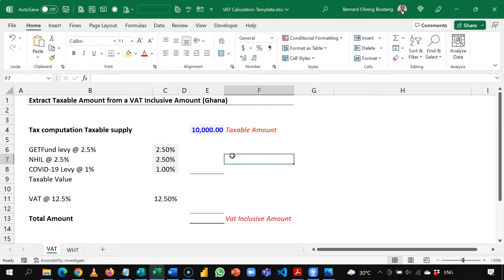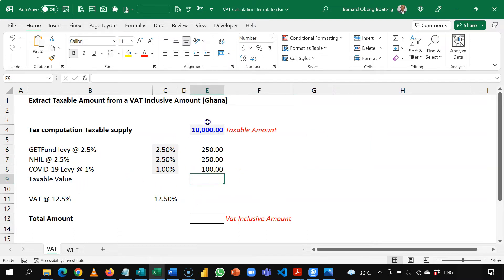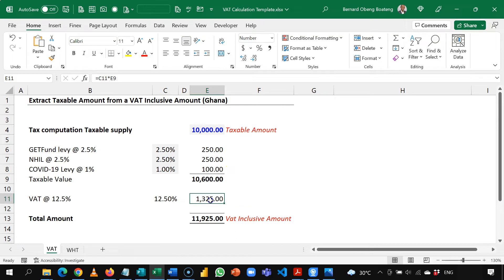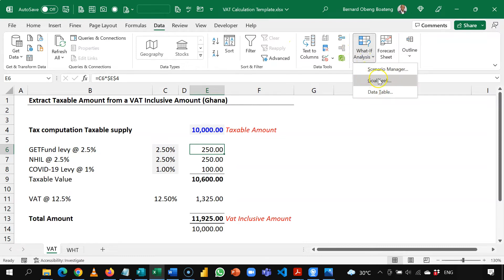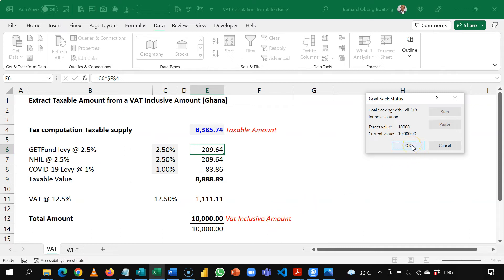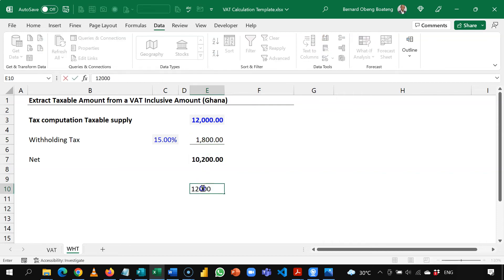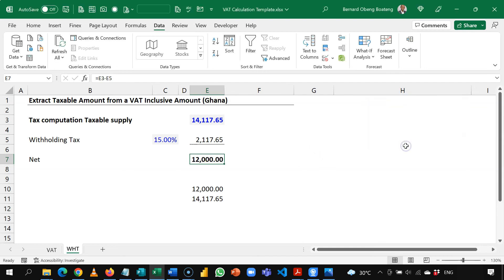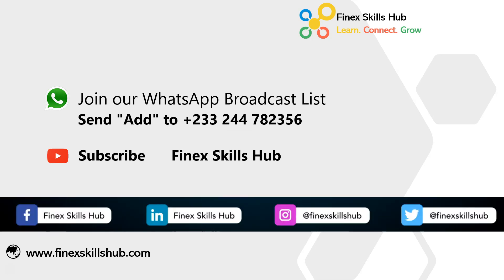Extract Taxable Amount from a Calculated Tax Value: Value Added Tax VAT Ghana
Calculating Value Added Tax (VAT) and Withholding Tax (WHT) can be tricky, especially when you have to work backwards to determine a taxable value from a calculated tax amount.

In this episode, we share some insights on how to go about this in Microsoft Excel.